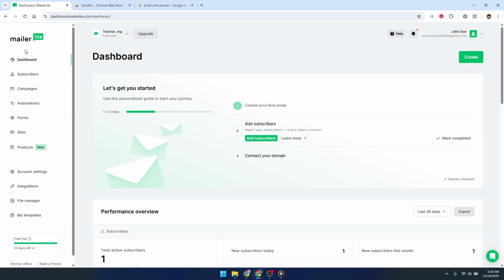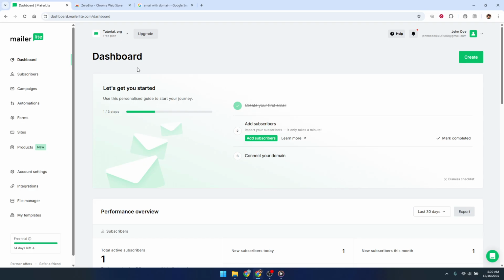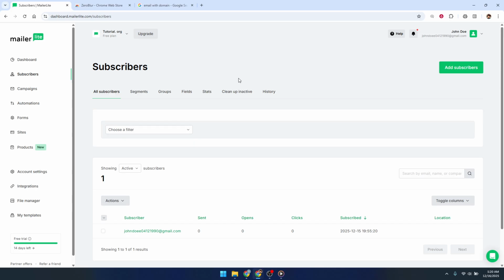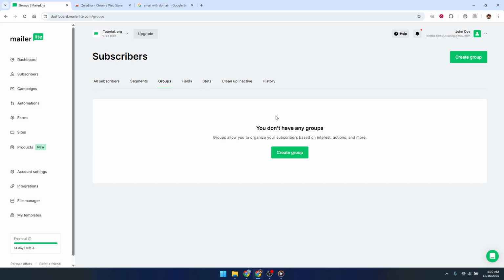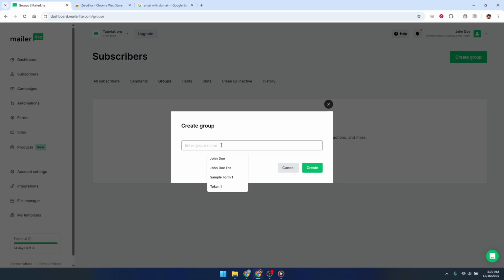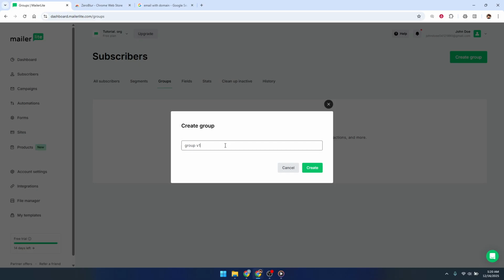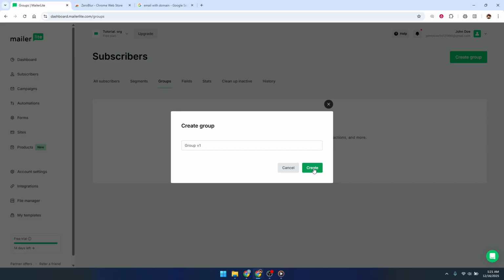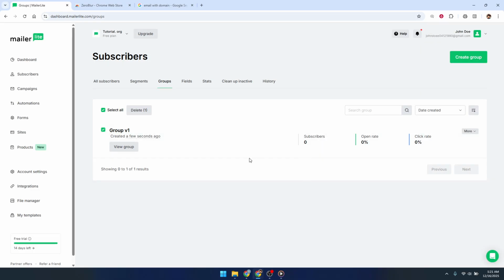How To Create A Group In Mailerlite [2026 Guide]